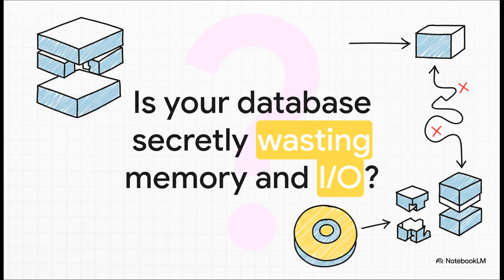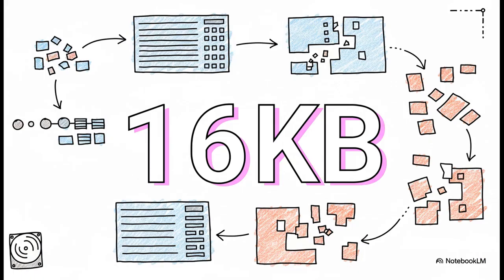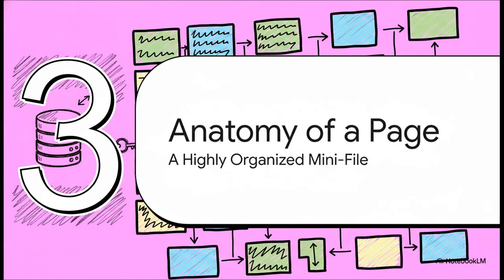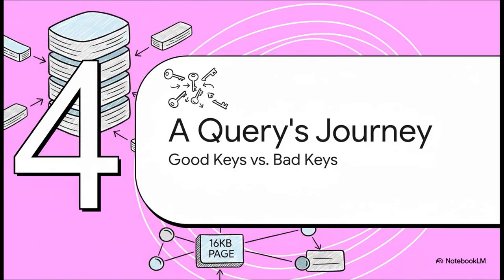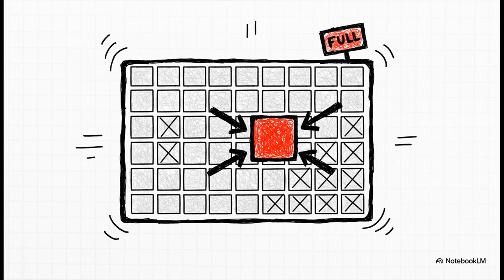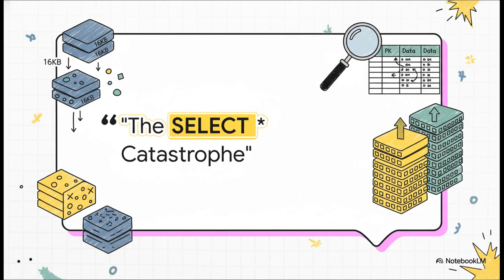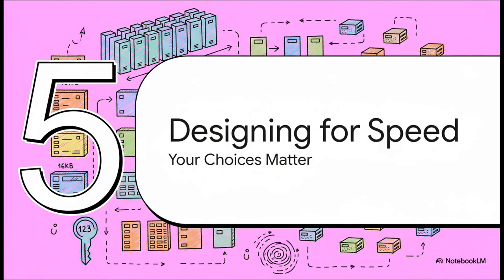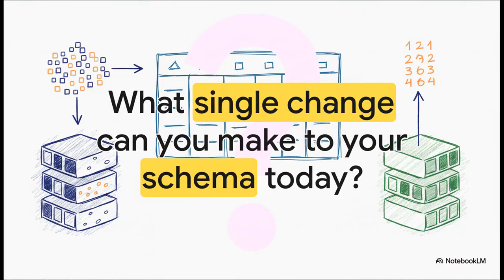The Secret Life of a DB Page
The sources provide an in-depth explanation of the InnoDB storage engine within MySQL, focusing on the fundamental unit of data management: the 16KB page or block. They explain why this default size is a strategic compromise for efficient I/O on modern storage hardware and how it optimizes the B+Tree index structure by keeping trees shallow. Furthermore, the text details the internal, seven-part structure of an InnoDB page, including the Page Directory for fast internal lookups, and comprehensively discusses related performance topics, such as page splits (caused by random primary keys like UUIDs), fragmentation, row-size limits (8126 bytes), and the critical function of the Buffer Pool in caching pages and managing the life cycle of "clean" versus "dirty" data. The sources conclude by contrasting the storage methods for inline VARCHAR columns versus off-page TEXT/BLOB data.